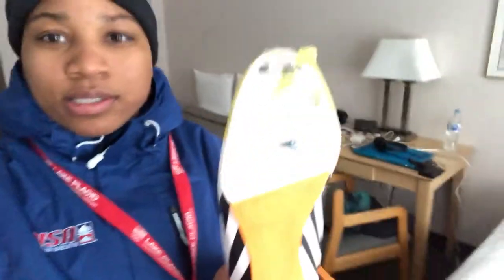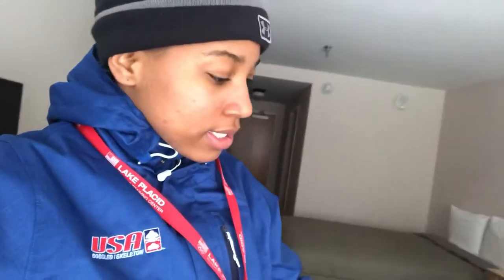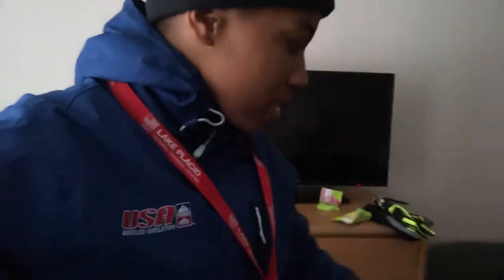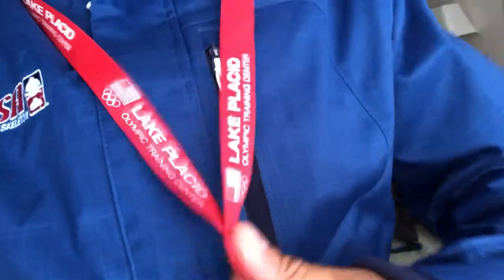Life of an Athlete | Nikia Squire - Close up on Skeleton Sled, Helmet & Ice Spikes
Quick video for people wondering what the sled looks like, and the rest of the equipment for Skeleton. I didn’t really go in to depth but it’s a short quick video for those curious! ENJOY!!! NIKIASSKELETON beijing2022 ❄️❄️⛄️⛄️🇨🇳 LifeofanAthleteNS teamUSA 🇺🇸

If you would rather go through Paypal, Venmo or Cash app - just put in "SKELETON DONATION" and I'll add it to my GoFundMe campaign as an "offline donation" so it'll reflect! Thank you in advance!